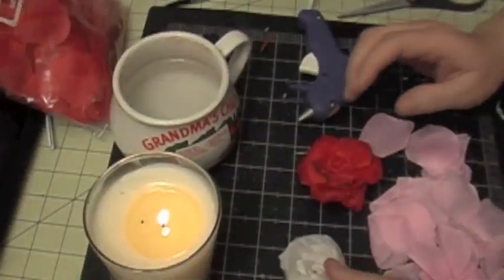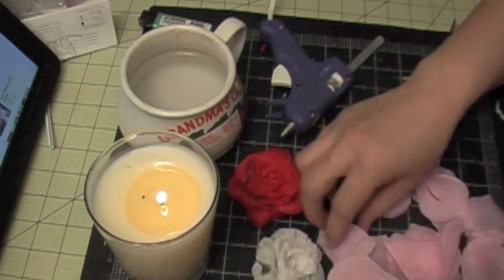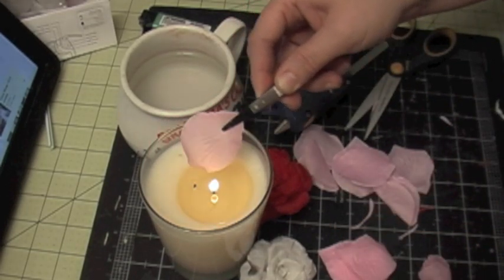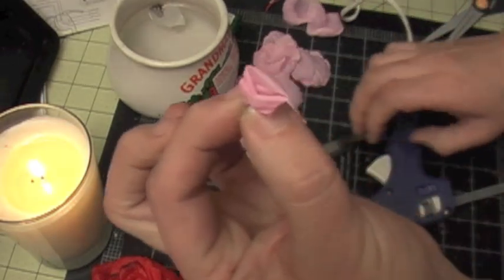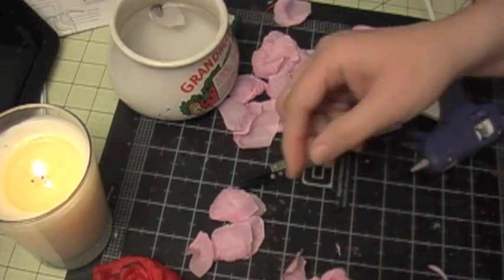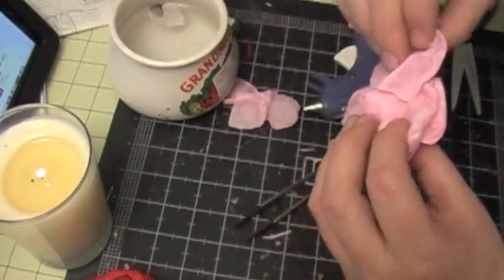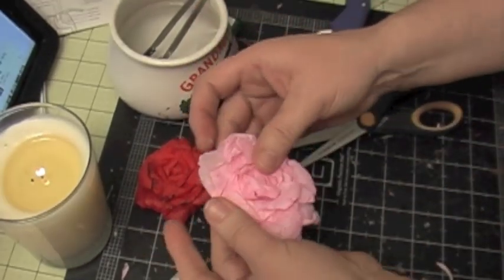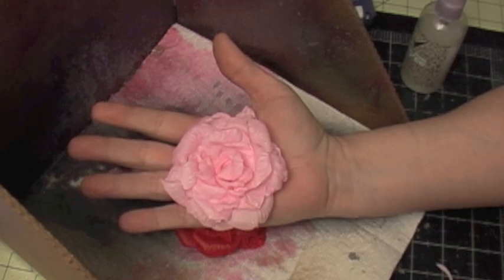Creating roses with dollar store find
Using dollar store rose petals i created a rose using a candle and hot glue